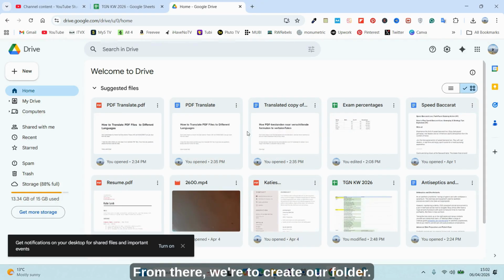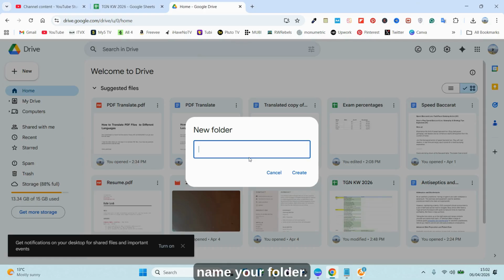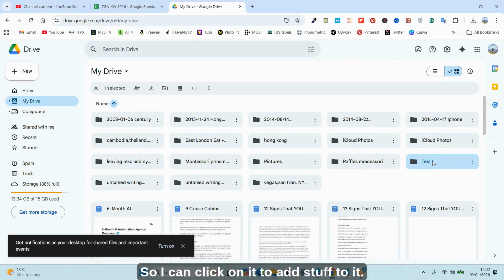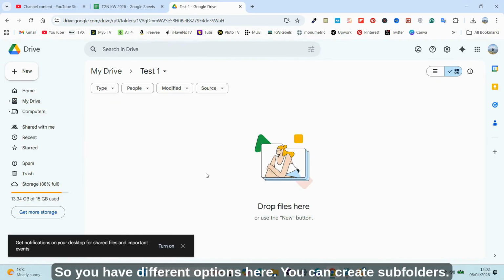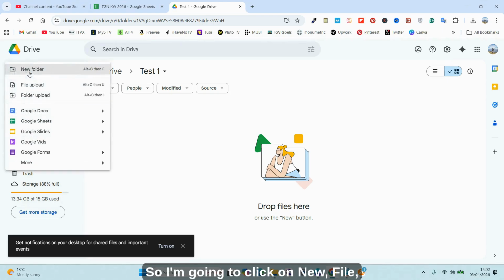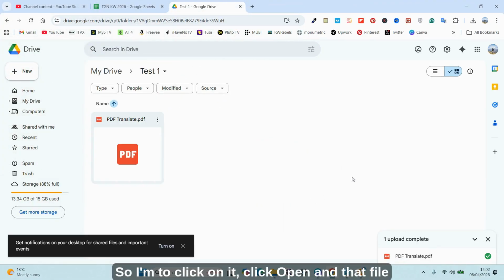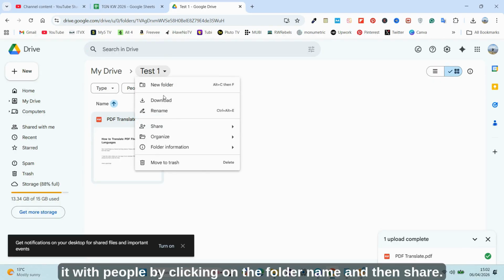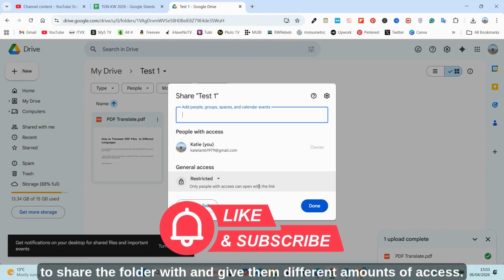How to Create Folders and Upload Files Google Drive | Set Up Google Drive Shareable Folders EASILY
Today, we're diving into exactly how to create a new folder to upload files in Google Drive.

This Google workspace tutorial shows you how to effectively use file management to better organise your files easily.

Learn the exact steps to create Google Drive shareable folders to keep your documents well-structured and safe.🚀